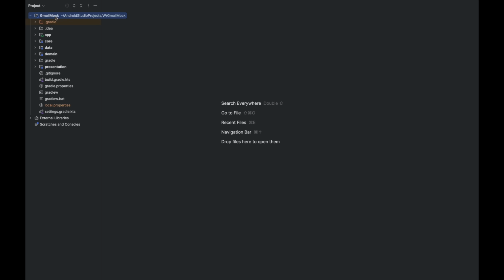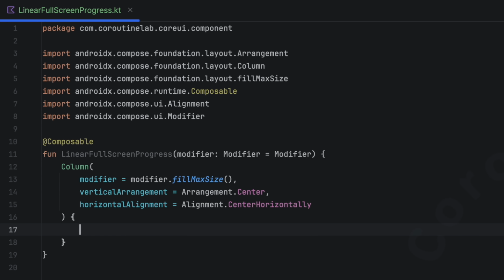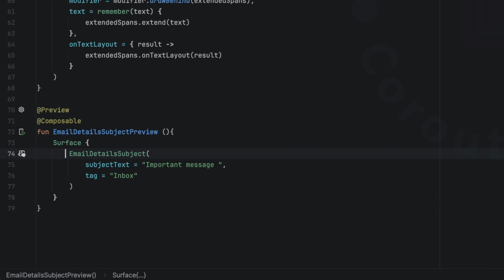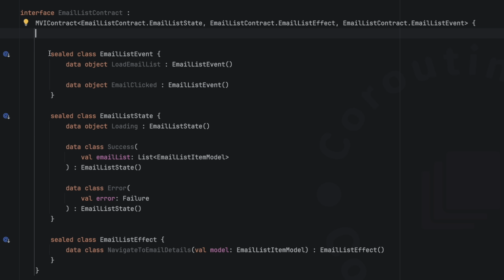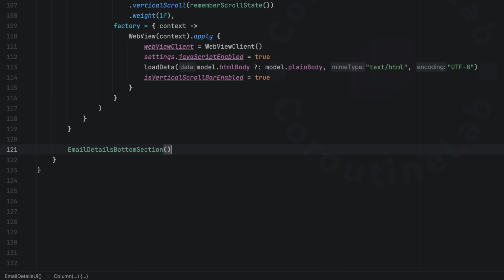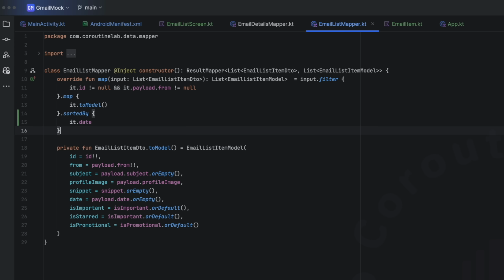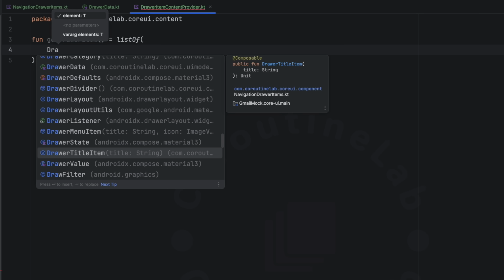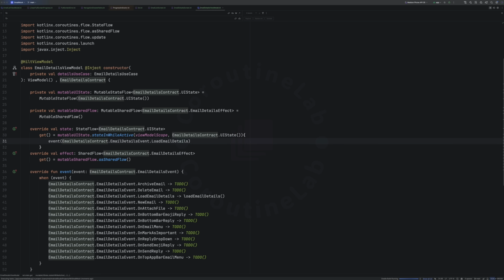The ONLY Android Architecture Guide You'll Ever Need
Welcome to Part 2 of the Android MVI Gmail Clone Tutorial Series!

In this video, we'll dive into building a Gmail clone app using the MVI architecture and Jetpack Compose. This is the second part of the series where you'll learn how to create a fully functional Gmail-style email app from scratch, following modern Android development practices.

What You'll Learn:

 • Implement Material 3 design guidelines
 • Understanding the MVI (Model-View-Intent) architecture
 • Implementing the core-ui modules for the Gmail clone
 • Utilizing Jetpack Compose for the UI

Chapters
00:00 : Introduction
00:30 : Set up presentation module
02:25 : Creating component
08:21 : MVI contract and viewmodels
18: 08 : Add App icon
20:12 : Bottom Bar
20:27 : Side Navigation drawer

Resources:

 • Access the full source code for this project and follow along!

Tools and Technologies Used:

 • Jetpack Compose
 • Kotlin
 • MVI Architecture
 • Hilt for Dependency Injection
 • Retrofit for Networking
 • Glide for Image Loading

If you need more in-depth help or personal guidance, I'm available for freelance projects, coaching, or consulting.